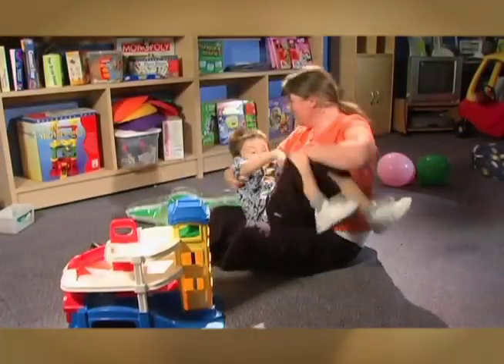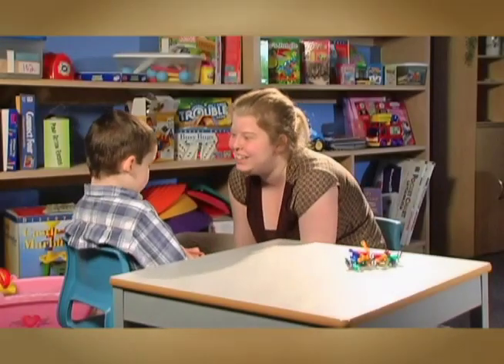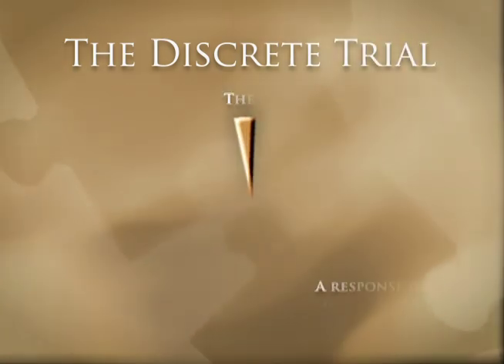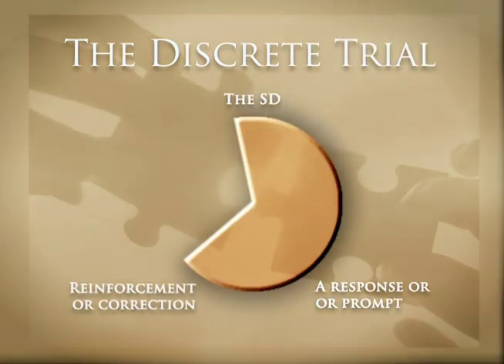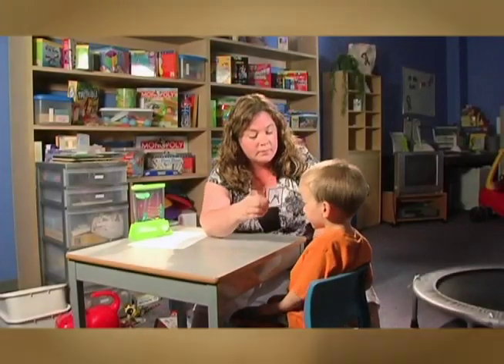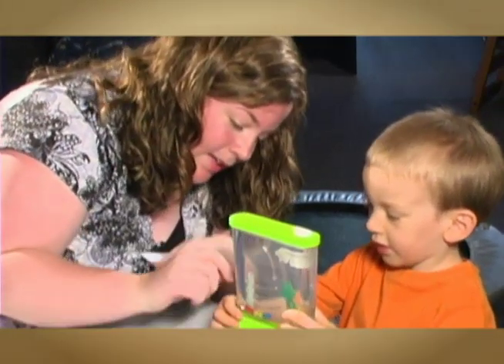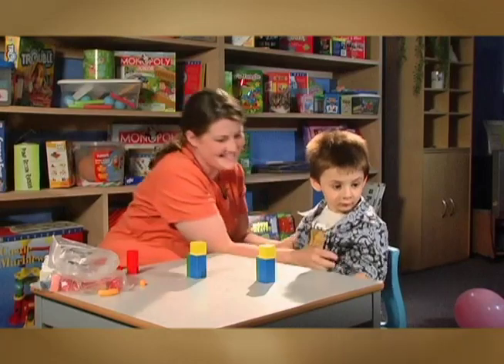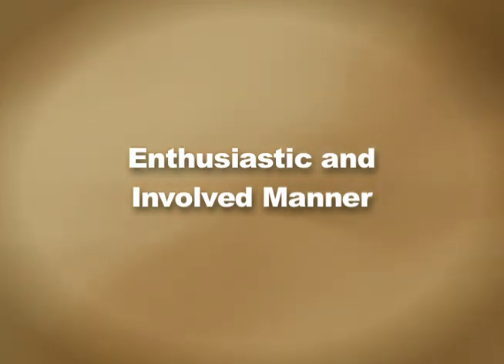Autism Intervention Training Chapter 1 - The Discrete Trial